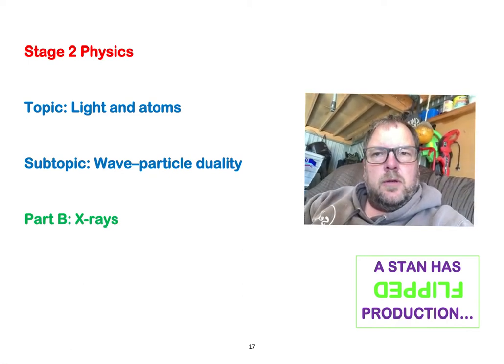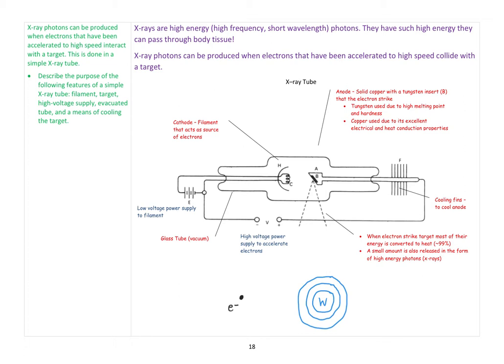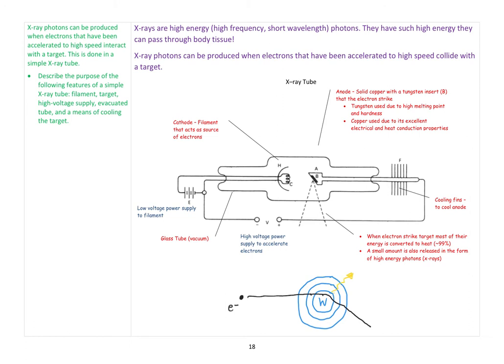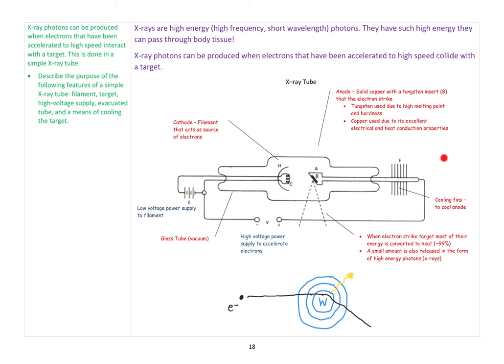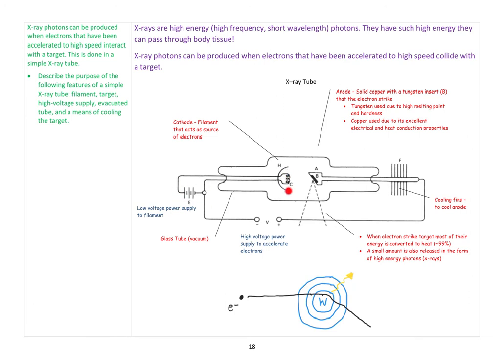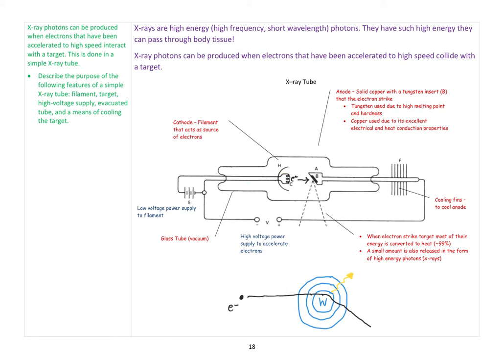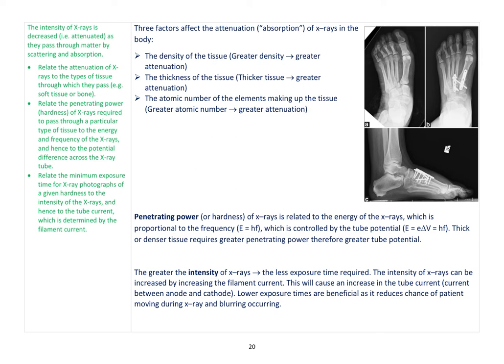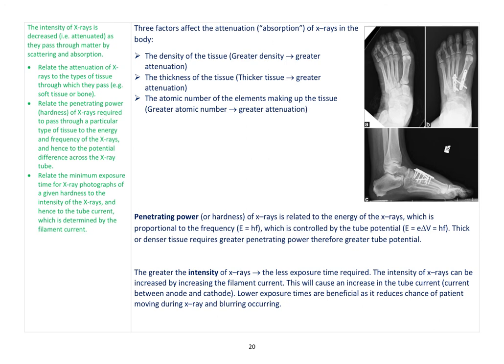11B Wave-particle duality - Part B - X-rays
SACE Stage 2 Physics
Light and atoms